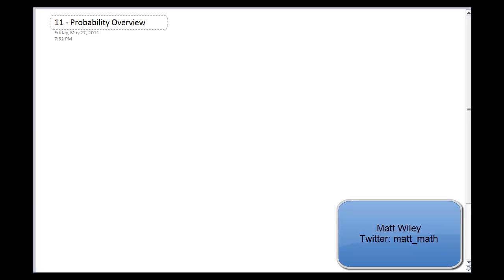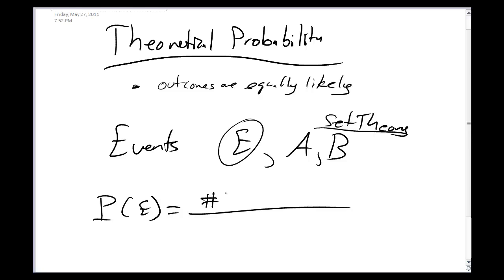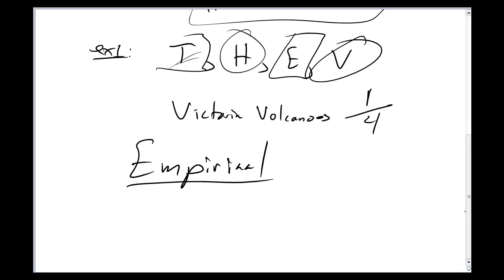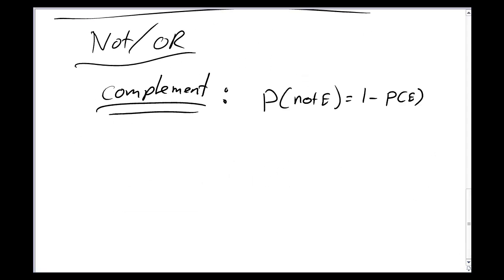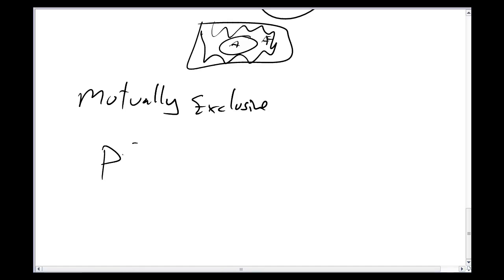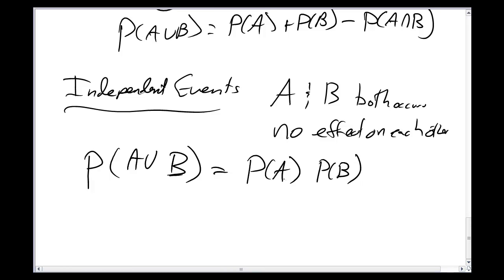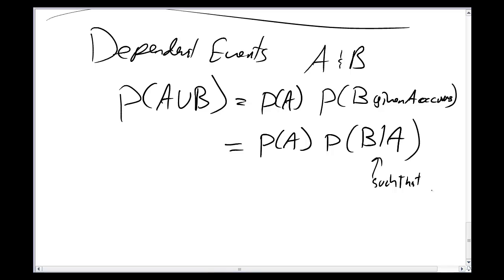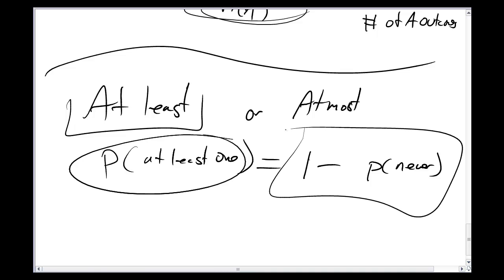11_Probability_Overview